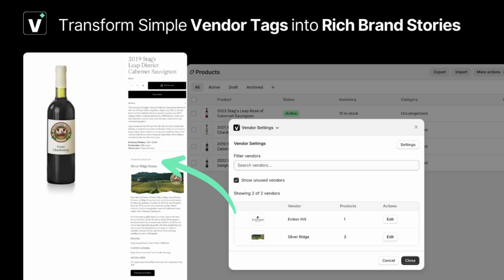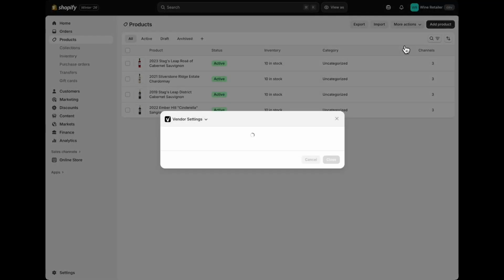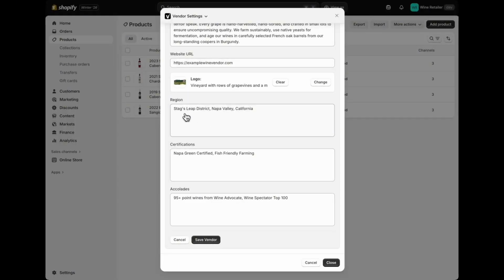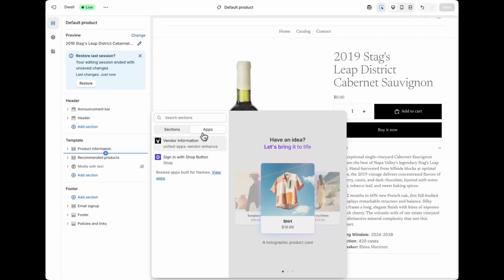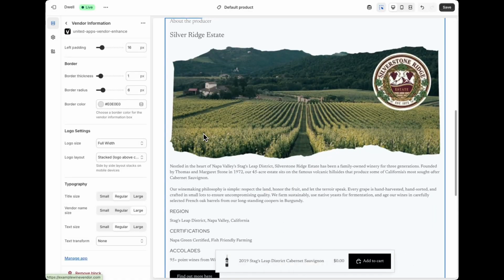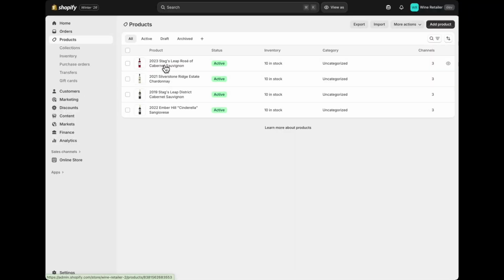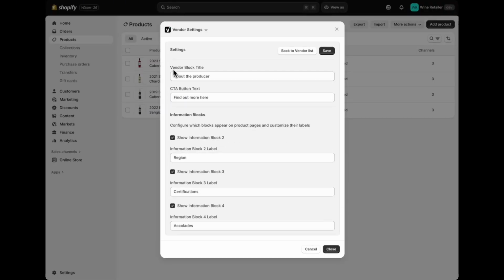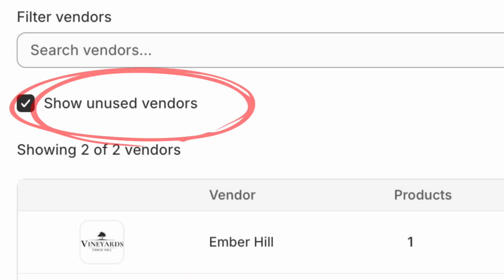How to Add Vendor Logos & Info to Shopify Products (2026)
Transform basic Shopify vendor tags into rich brand profiles with logos, descriptions, certifications, and more. Vendor Enhance is the only Shopify app that preserves your vendor data forever—even when products go out of stock or get deleted.

🎯 PERFECT FOR:
✅ Multi-brand wine retailers
✅ Fashion boutiques with multiple designers
✅ Artisan craft stores
✅ B2B wholesale suppliers
✅ Specialty food markets
✅ Any store selling products from 10+ different vendors

⚡ KEY FEATURES SHOWN IN THIS VIDEO:
- Add vendor logos, descriptions, and brand stories
- Display vendor information on product pages automatically
- Customize layout and styling to match your theme
- Control visibility per product (show/hide toggle)
- Preserve vendor data forever (even when products are archived)
- Track product counts per vendor
- No coding required—works with any Shopify theme

🚫 THE PROBLEM WITH SHOPIFY:
When you remove the last product from a vendor, Shopify eventually deletes that vendor tag entirely. All your uploaded logos, carefully written descriptions, and brand information? Gone. You have to start over when products come back in stock.

✅ THE VENDOR ENHANCE SOLUTION:
We automatically preserve ALL vendor data in your store's infrastructure using Shopify metafields. Your vendor profiles stay safe forever, ready to reactivate the moment you add products back.

📺 VIDEO CHAPTERS:
0:00 - Introduction
0:10 - The Problem with Shopify Vendor Tags
0:25 - Accessing Vendor Settings
0:50 - Adding Vendor Details (Logo, Description, Certifications)
1:25 - Adding Vendor Block to Your Theme
1:50 - Customizing the Display (Layout, Typography, Styling)
2:10 - Seeing It Live on Your Storefront
2:35 - Per-Product Control (Hide Vendor Info Option)
2:50 - Customization Settings (Button Text, Field Labels)
3:05 - Flexible Layout Options
3:25 - The Preservation Benefit (Why We're Different)
3:45 - Closing & Support Resources

💰 PRICING:
$4/month for early adopters (first 100 merchants lock in this rate forever)
$7/month standard pricing after launch

🏷️ COMMON USE CASES:

Wine & Spirits Retailers:
Showcase vineyard stories, regions, winemaker bios, certifications (organic, biodynamic), tasting notes context, and awards. Perfect for stores selling wines from Napa, Sonoma, Bordeaux, or other premium regions.

Fashion & Apparel Boutiques:
Display designer bios, brand philosophies, country of origin, sustainability certifications (GOTS, Fair Trade), ethical manufacturing practices, and design aesthetics.

Artisan & Craft Stores:
Highlight local makers with photos, craft process stories, location information, years of experience, and personal artist statements. Build emotional connections with customers.

Organic & Natural Products:
Display brand certifications (USDA Organic, Non-GMO, Cruelty-Free, Vegan), ingredient sourcing, company values, and third-party testing information.

Specialty Food Markets:
Showcase artisan food producers, origin stories, traditional production methods, certifications (DOP, PDO, AOC), family heritage, and quality standards.

🔍 COMPARISON WITH COMPETITORS:

Unlike other Shopify vendor apps:
❌ Other apps lose your data when products are removed
✅ Vendor Enhance preserves everything forever

❌ Other apps use clunky external interfaces
✅ Vendor Enhance uses native Shopify admin UI extensions

❌ Other apps charge $30-50/month
✅ Vendor Enhance starts at just $4/month

❌ Other apps lack per-product control
✅ Vendor Enhance lets you hide vendor info on specific products

❌ Other apps have limited customization
✅ Vendor Enhance offers comprehensive layout and styling control

🛠️ TECHNICAL DETAILS:

- Works with ANY Shopify theme (Dawn, Debut, custom themes)
- Uses Shopify metafields for data storage (merchant owns data)
- Theme blocks render server-side for SEO benefits
- Admin UI extensions for seamless native experience
- Fully responsive on mobile, tablet, and desktop

📊 STATS & BENEFITS:

- Save 5+ hours/month on vendor data re-entry
- Increase customer trust with transparent brand information
- Improve conversion rates by showcasing quality suppliers
- Reduce customer support questions about product origins
- Build stronger relationships with your vendor partners
- Professional appearance for multi-brand stores

💬 QUESTIONS? COMMENTS?

Drop them below! We read every comment and love hearing how merchants are using Vendor Enhance.